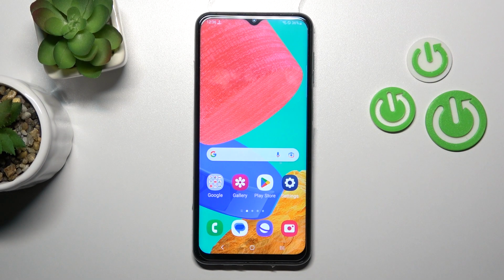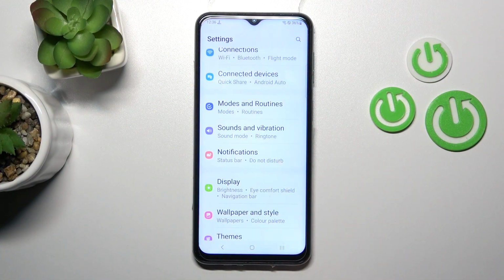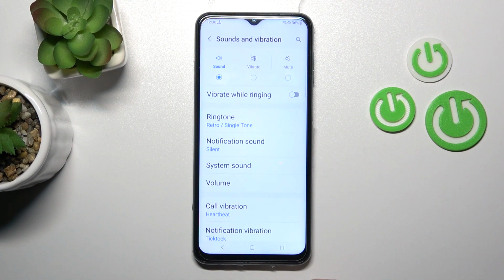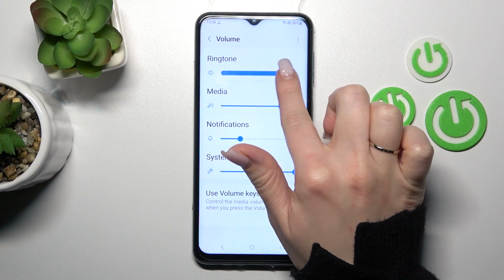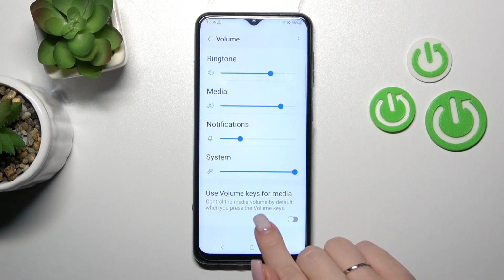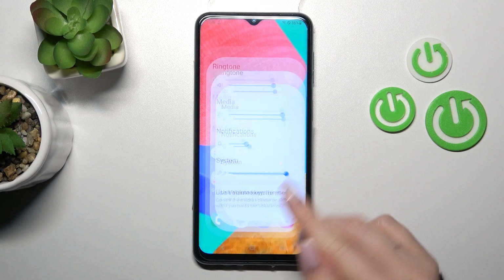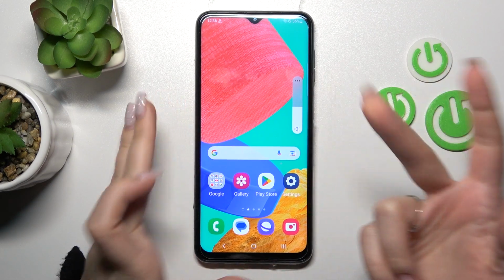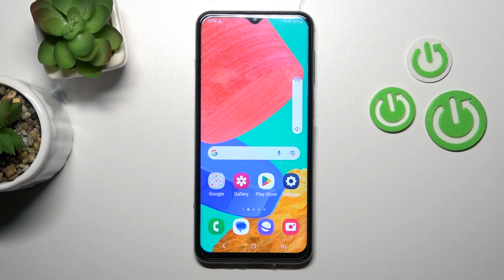How to Adjust Ringtone Volume on Samsung Galaxy M33 - Sounds Settings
In this video, we show you how to easily adjust the ringtone volume on your Samsung Galaxy M33 smartphone. Whether you want to make your ringtones louder or quieter, this tutorial has you covered. With just a few simple taps, you can quickly change the volume of your ringtones on the Samsung Galaxy M33.

How to Adjust Ringtone Volume on Samsung Galaxy M33?
How to Change Ringtone Volume on Samsung Galaxy M33?
How to Set Up Ringtone Volume on Samsung Galaxy M33?